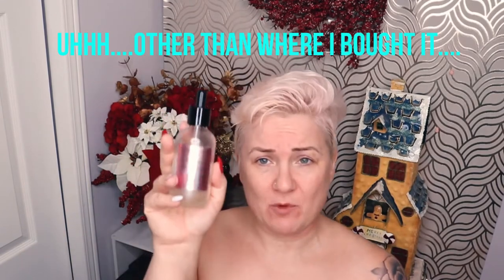ICE QUEEN - tutorial and face/body painting with makeup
Join me as I transform into an ice queen using makeup and maybe learn some stuff about ice and snow!

Use ROYAL5 when you get your next set!

PRODUCTS:
Melt Cosmetics / Blueprint stack
Makeup Geek / Corrupt, Seas The Day, Time Travel,  Code Blue, Indestructible, Tenacious, White Lies
Sugarpill / Velocity pressed eyeshadow
Global / Strong Black pan, liquid white
Mehron / Setting Powder